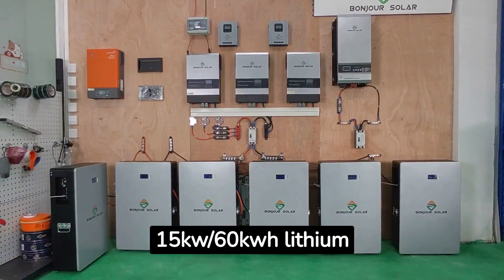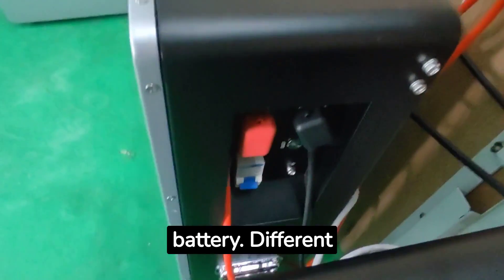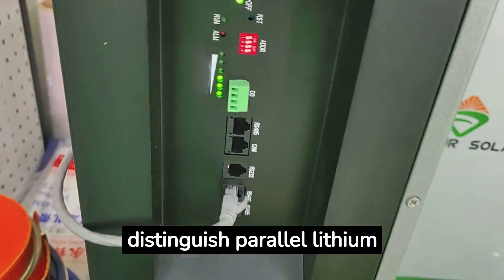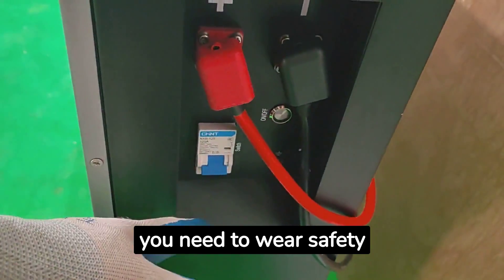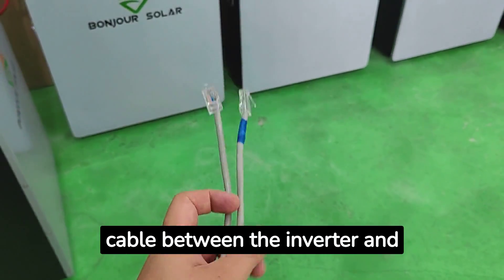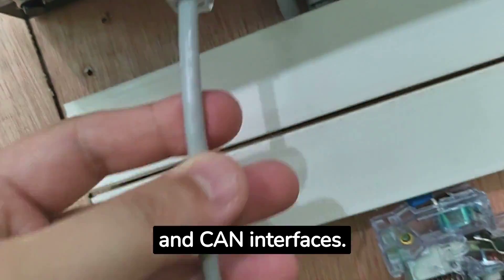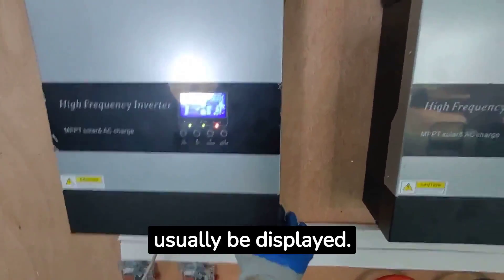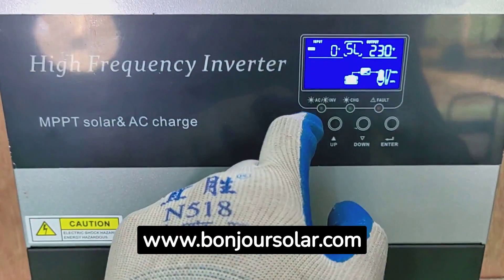How to design and connect 15kw/60kwh BONJOUR SOLAR sysrem for small commercial use solar system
Connect me if you are interested in solar products from us!